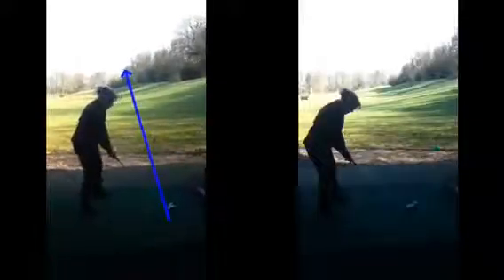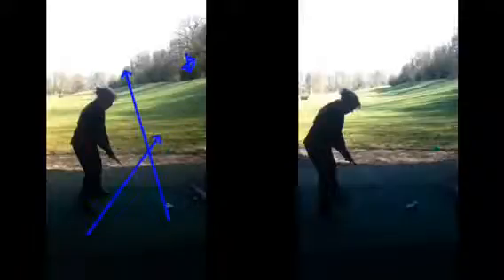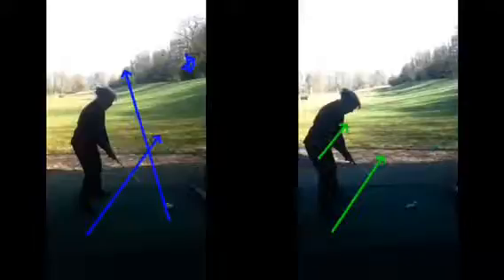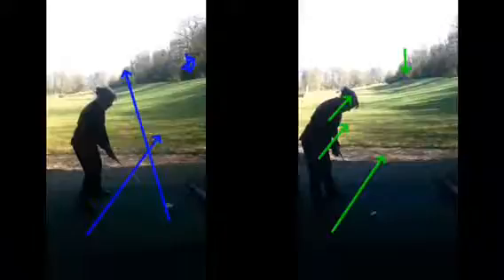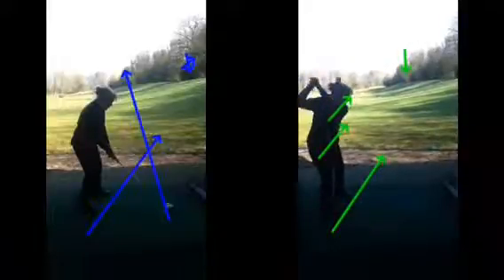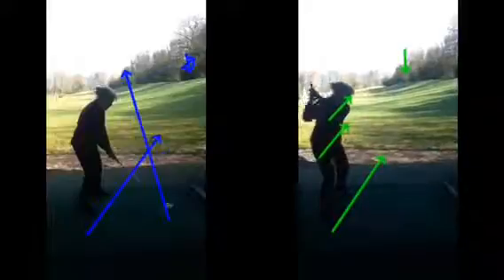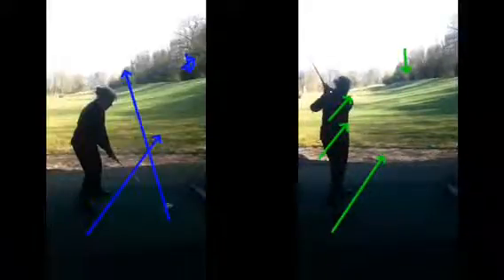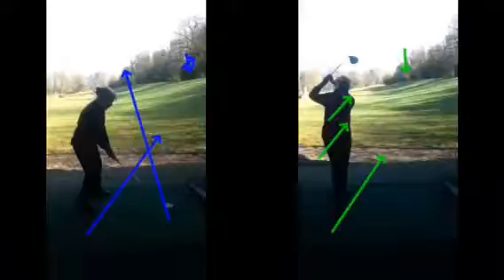golf lesson at Cottrell Park